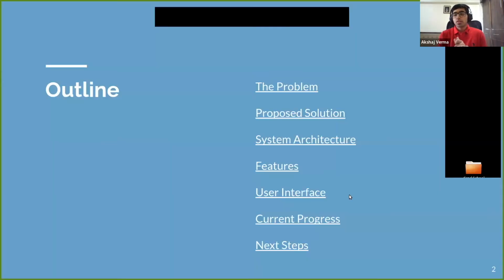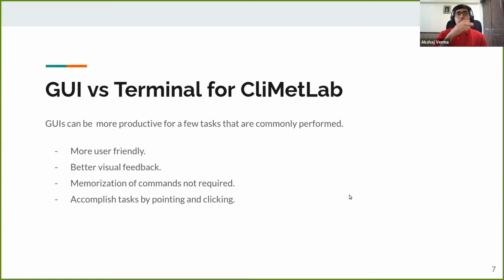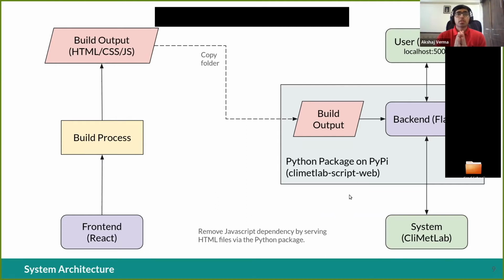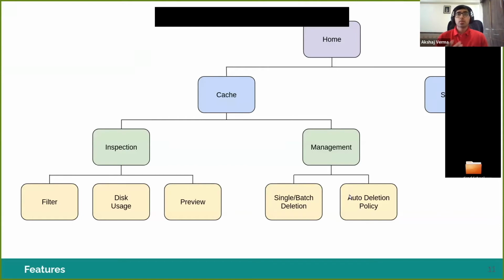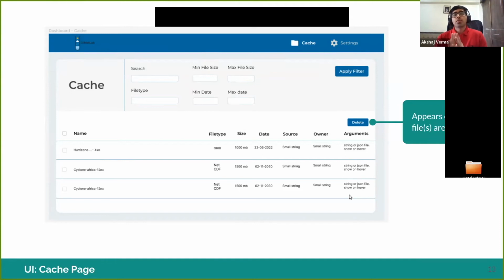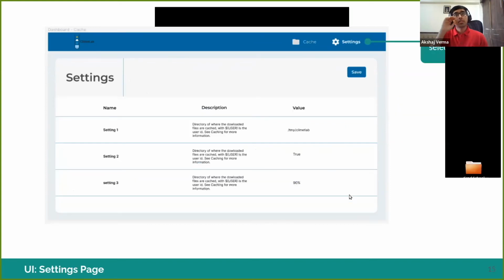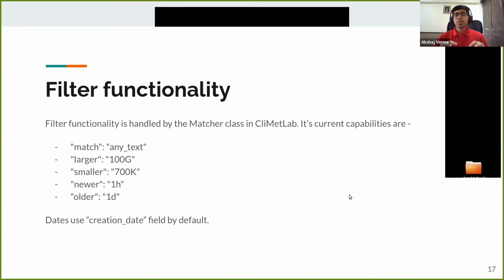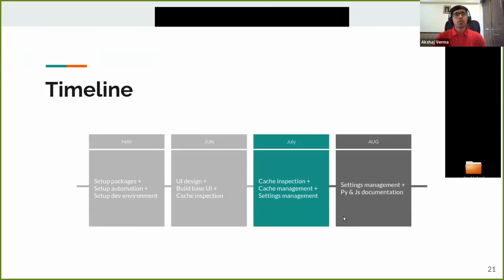CliMetLab web application - ESoWC 2022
The project's goal is to provide a web-based graphical user interface (GUI) to make the cache content and configuration settings of the CliMetLab Python package easier.

Currently, CliMetLab’s settings and cache are configured via the terminal, which is cumbersome to use and requires experience with shell commands.

This project will enable a wide audience to fully utilise CliMetLab's features by providing a GUI built using modern web frameworks such as ReactJS and Flask.